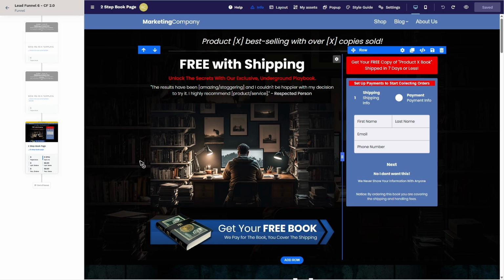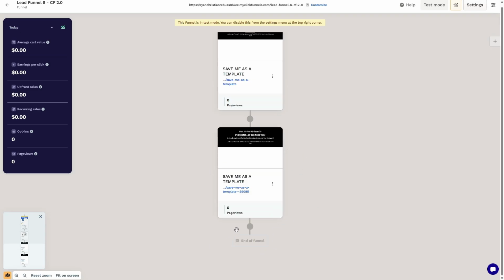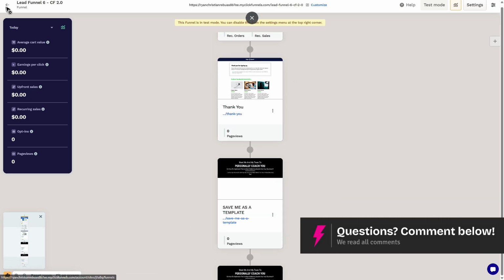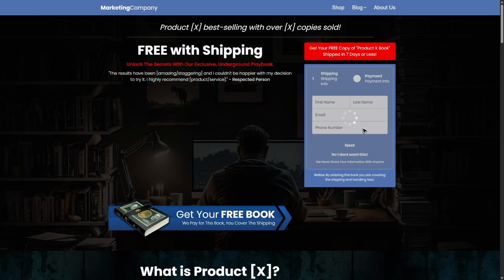How to UNDO A DELETE in Clickfunnels (Step by Step)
You'll learn how to undo a delete in Clickfunnels to recover pages or elements you have accidentally removed from your funnel. Please consider liking the video and letting us know if you have any comments, ideas or questions, we really appreciate any feedback! We have plenty of other tutorials on our channel so come and see if we can help you with anything else :)